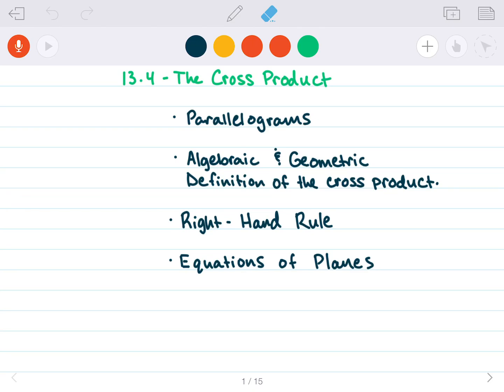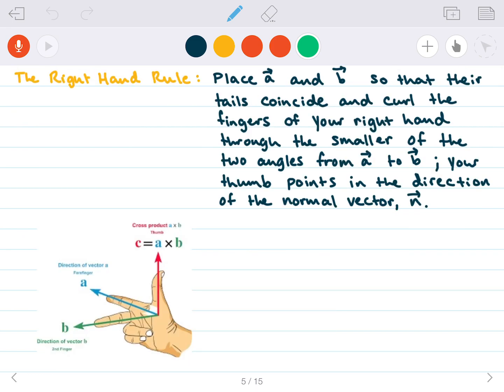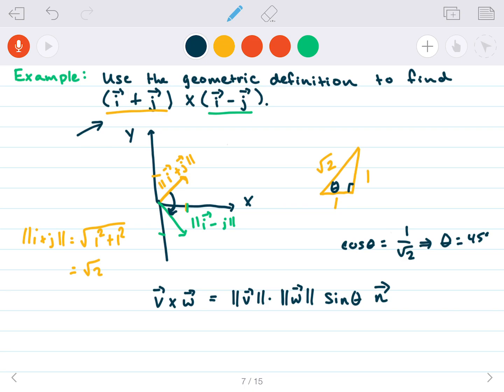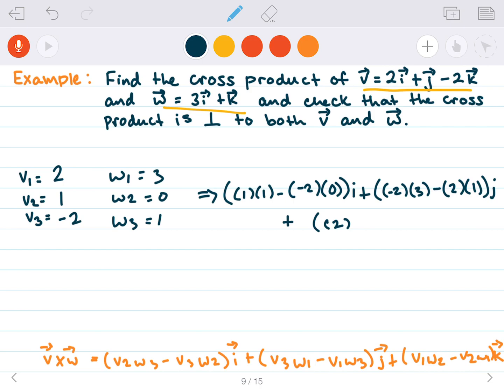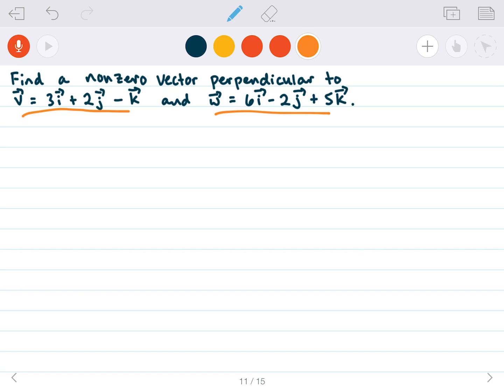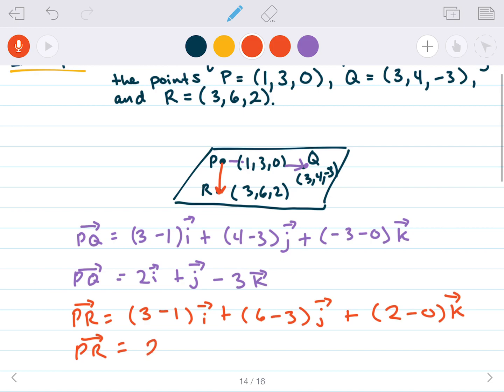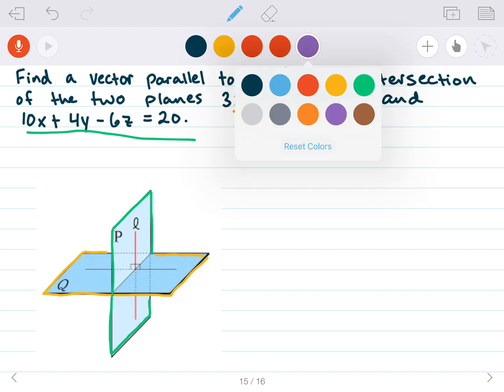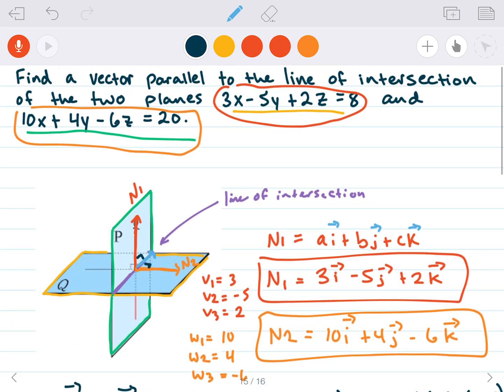The Cross Product